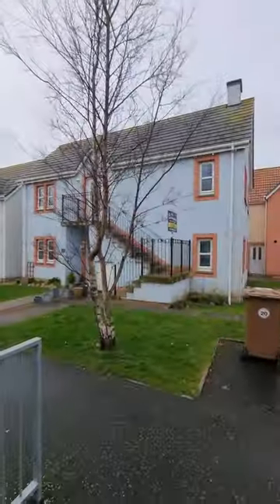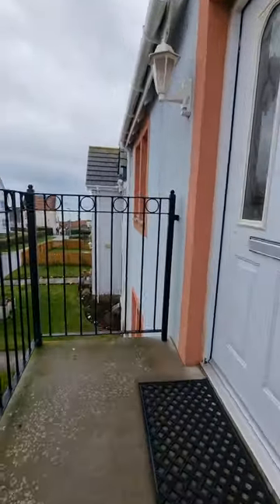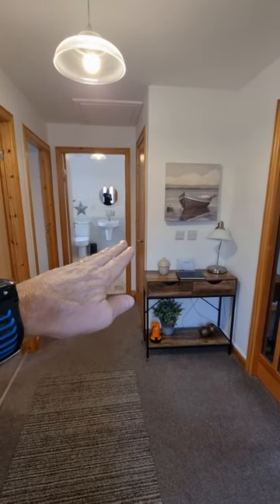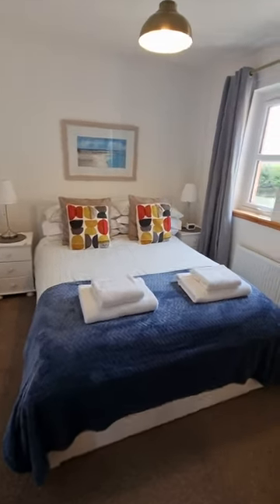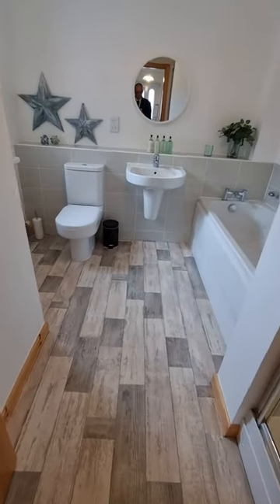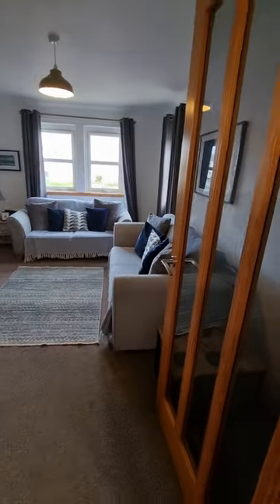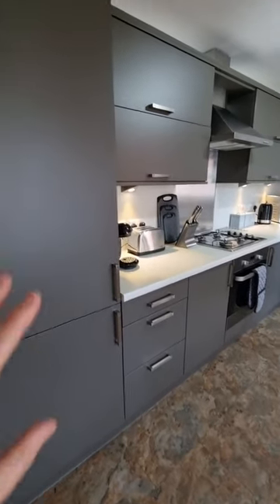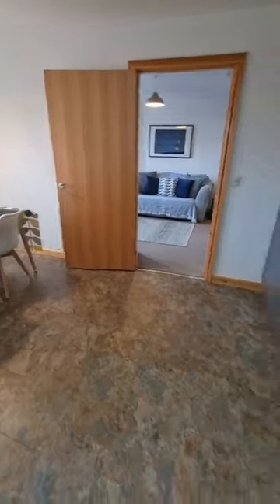FOR SALE: 40, Acorn Court, Cellardyke, Anstruther, Fife KY10 3FB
BEAUTIFULLY presented 2 Bedroom Upper Apartment FINISHED TO A HIGH STANDARD in a SOUGHT-AFTER location within a short walk to the Fife Coastal Path, beach, open water tidal pool and harbour appealing to all ages. Accommodation: Hall, lounge, dining kitchen, 2 double bedrooms and a bathroom. GCH. DG. Communal gardens to the front and side. Residential parking to the rear. PERSONAL PROPERTY and LOCATION TOUR available online.